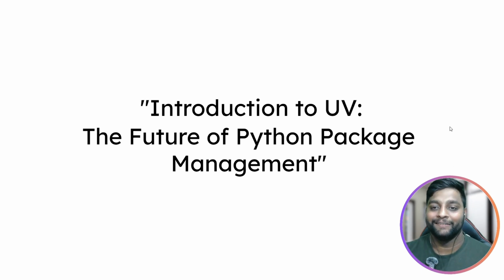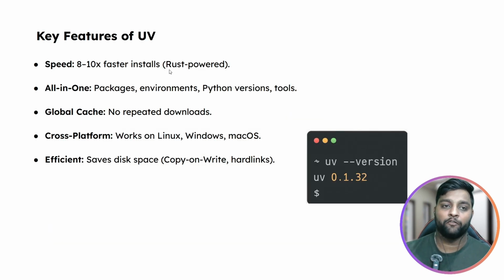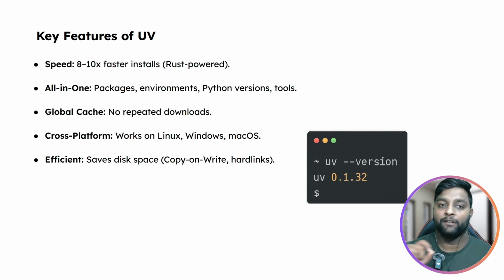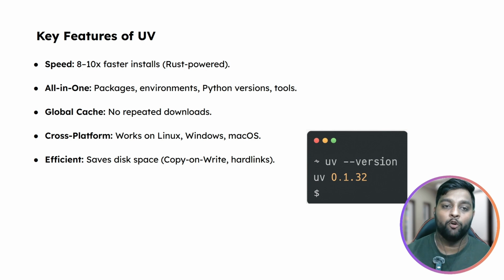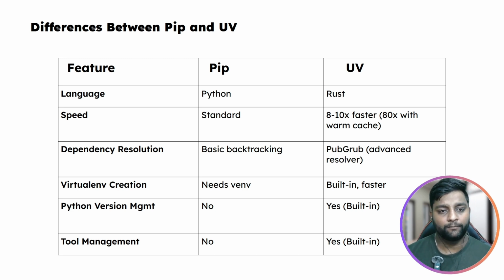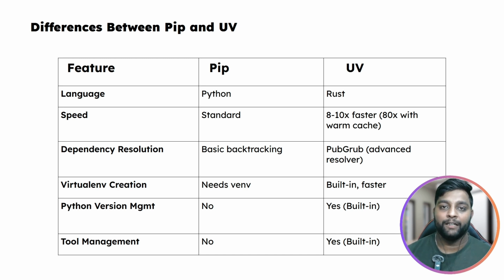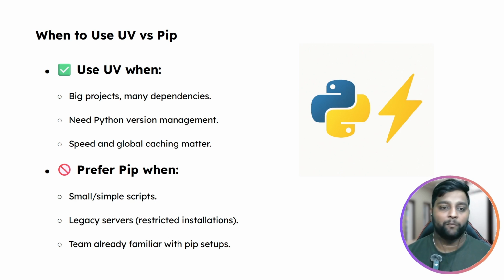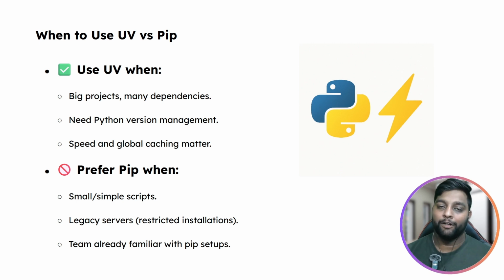Meet UV – The 10x Faster Python Package Manager | Installing, Running UV Package Manager | PIP vs UV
In this Python tutorial, we're diving into UV, a new high-performance package manager that's redefining Python dependency management. 🚀 UV is written in Rust and designed as a drop-in replacement for pip, but with up to 10x faster package installs and a host of powerful features. We'll break down what UV is, how it works under the hood, and how you can use it to manage your Python projects more efficiently. Whether you're a beginner or an experienced Pythonista, this 10-minute guide has something for you. We'll start with the basics of installing UV and setting up your first environment, then move on to comparing UV vs pip in real-world scenarios. By the end, you'll see how much time UV can save and know if it's the right tool for your workflow.
What you'll learn in this video:
     1. UV Basics: What UV is, how to install it, and why it's trending in the Python community.
     2. Using UV: How to use UV for package installation and virtual environments (all in one tool, no separate virtualenv needed).
     3. UV vs pip Comparison: Side-by-side speed tests and feature differences between UV and pip.
     4. Pros & Cons: The advantages of UV (speed, better dependency resolution, etc.) and any limitations to consider before switching.

Ready to supercharge your Python package management? Let's jump in! Got questions or opinions on UV vs pip? 🎉